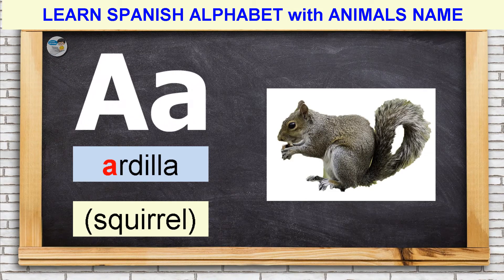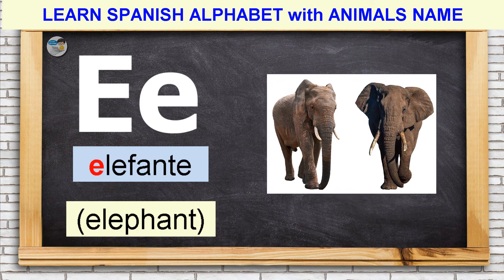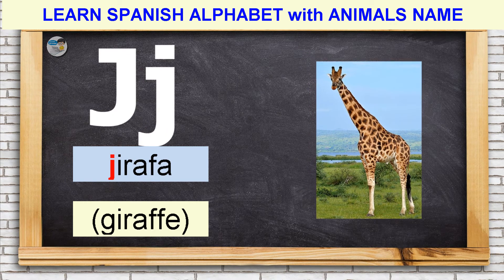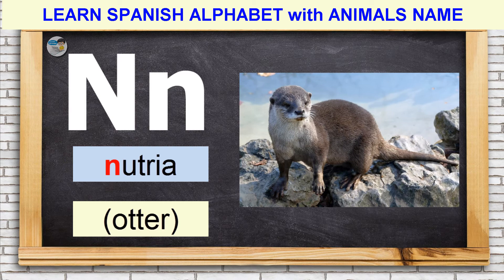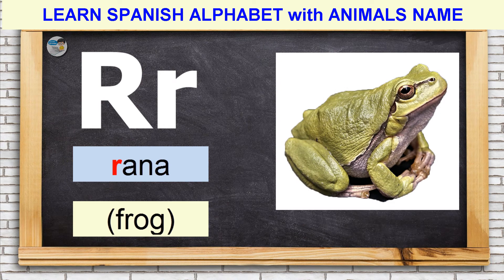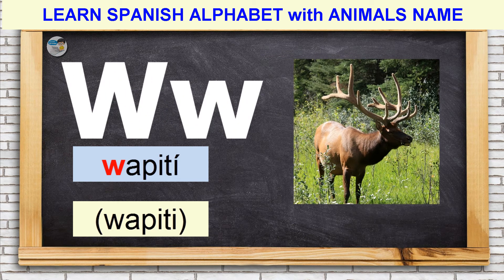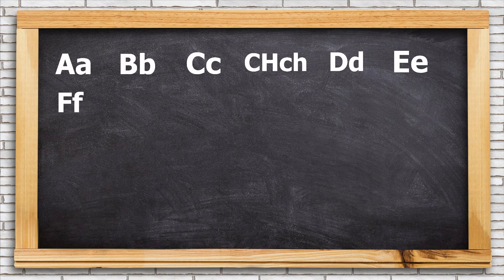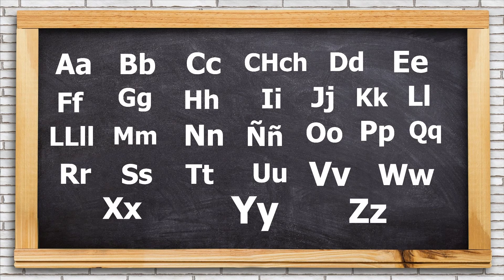Spanish alphabet with animals name and picture - Learn Spanish for beginner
In this video you will learn about Spanish alphabet with animals name and picture. We will try to make Spanish language lessons simple and easy to understand. We hope that you will like it.
So Enjoy learning Spanish Language.